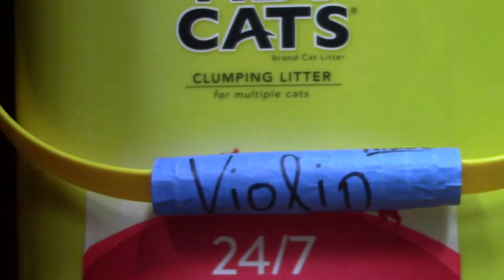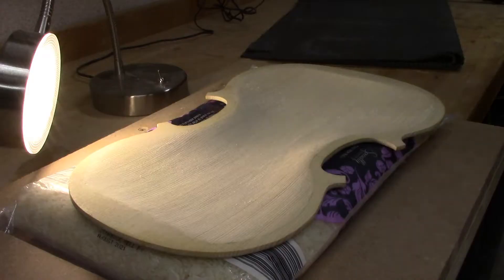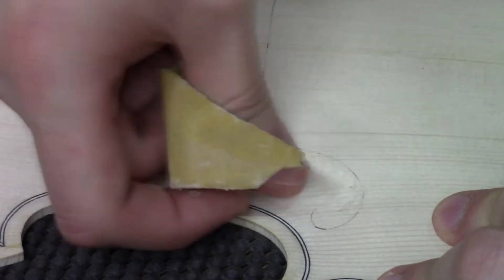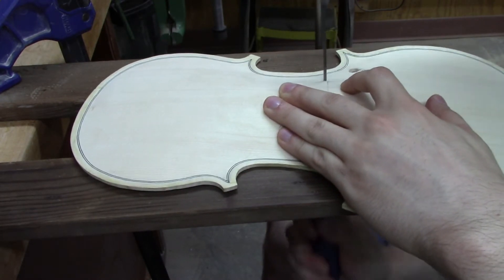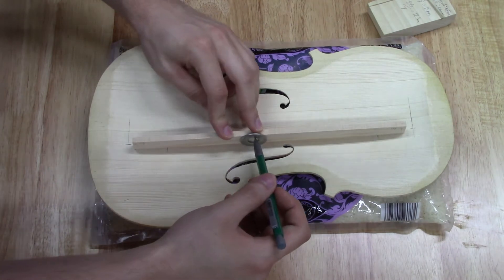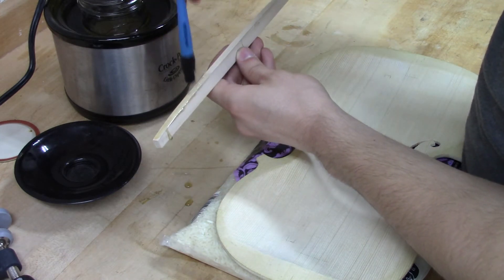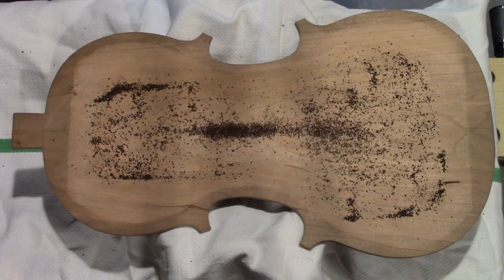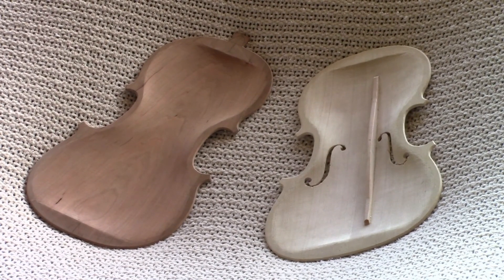Building my First Violin! Part 5, Plate Tuning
In this episode we hollow out the inside of the violin plates. We thickness them by plate tuning their modes of vibration as well as refining their chladni patterns. Hopefully more videos to come soon, I have finished the project but I still have to finish the editing.

Links to sources I used to help me:

youtu.be/AQrUlW5HZkw    "How to Build a Fiddle" video series by Jon Mangum
youtu.be/Qu7gf1MX4nU    "Making a Violin" video series by Maestro-Kimon
makingtheviolin.com          "Making the Violin" online resource by Vojtech Blahout